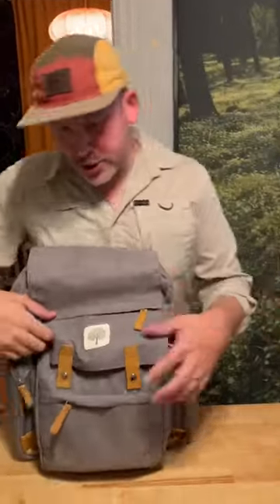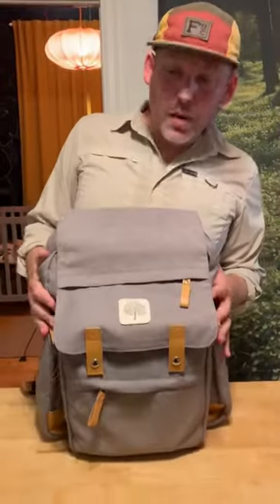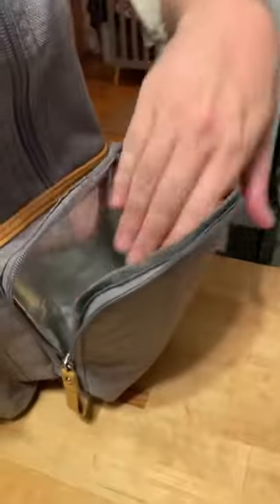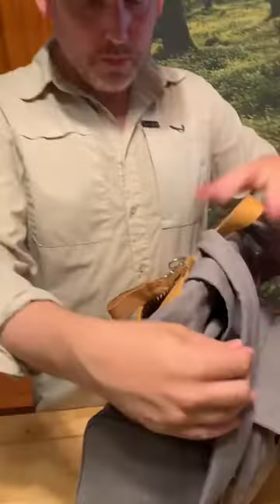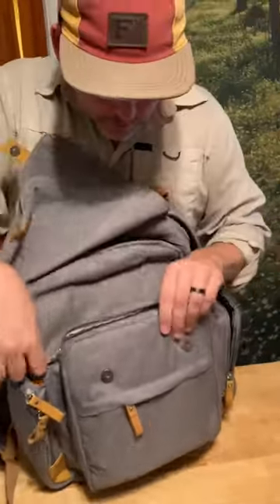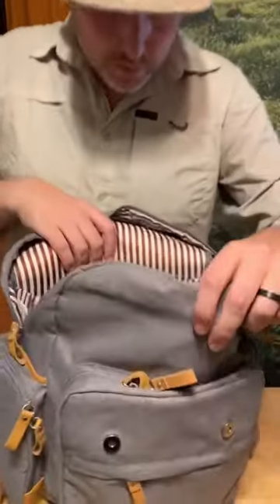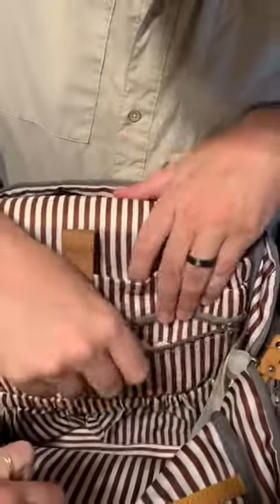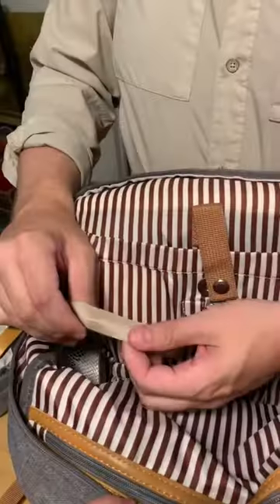Parker Baby Co Birch Bag